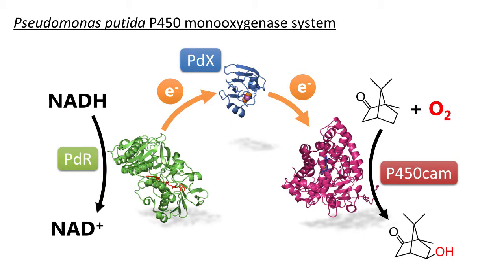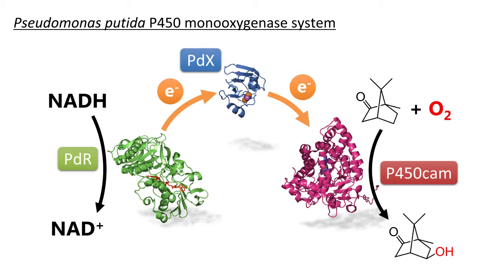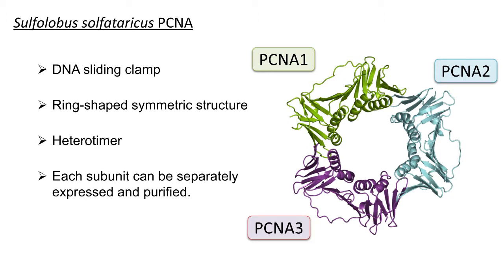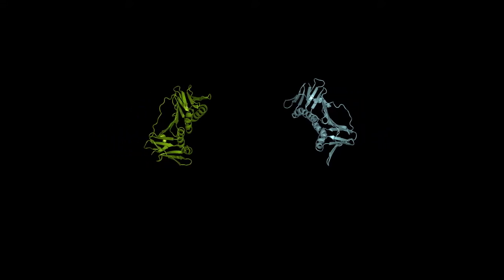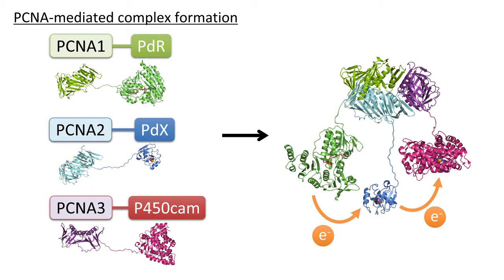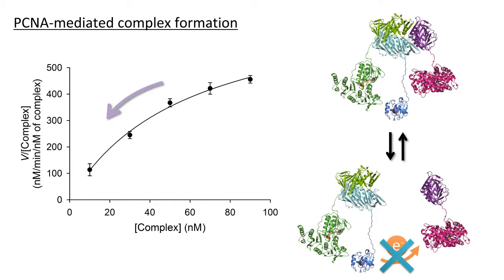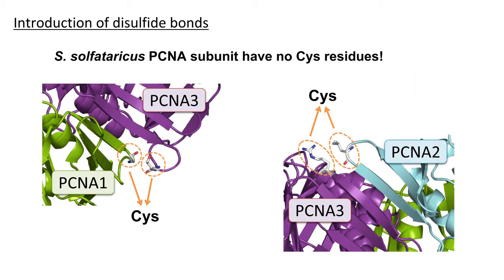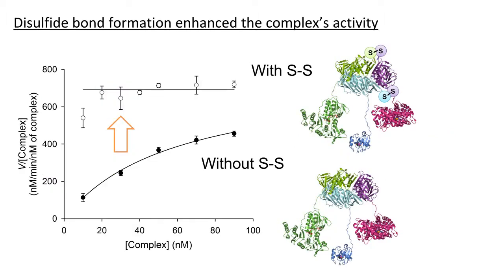B&B: S-S Bond-Enhanced Artificial Multienzyme Complex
Video Highlight from Hidehiko Hirakawa on his recently published B&B paper entitled "Introduction of selective intersubunit disulfide bonds into self-assembly protein scaffold to enhance an artificial multienzyme complex's activity". Read the paper on Wiley Online Library